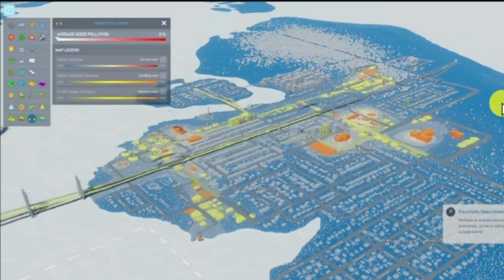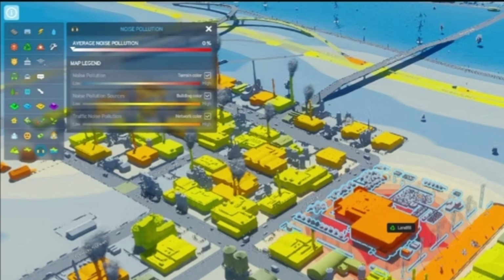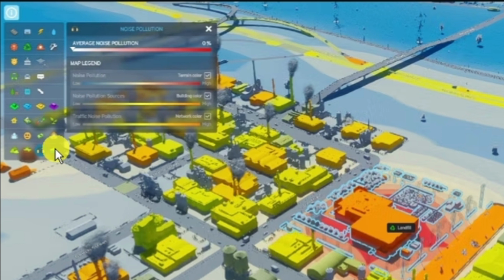How To Check Noise Pollution In Cities Skylines 2 (Step By Step)